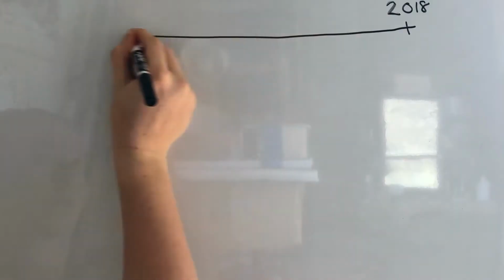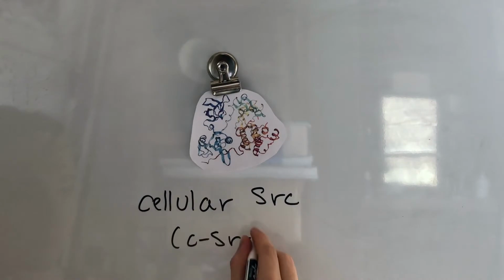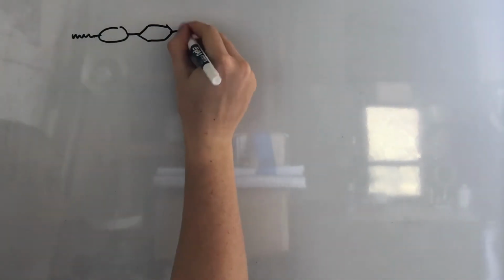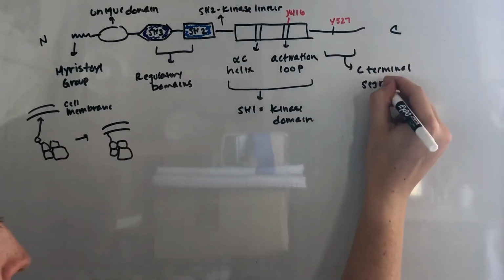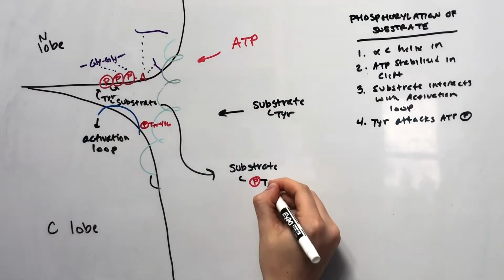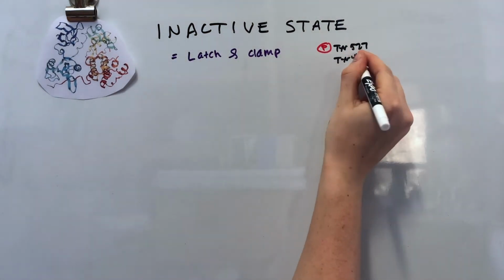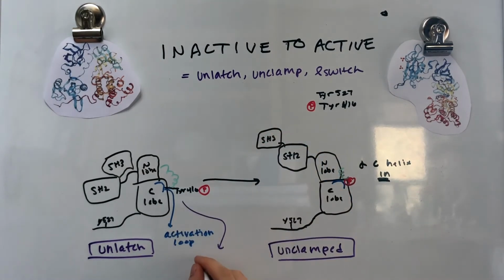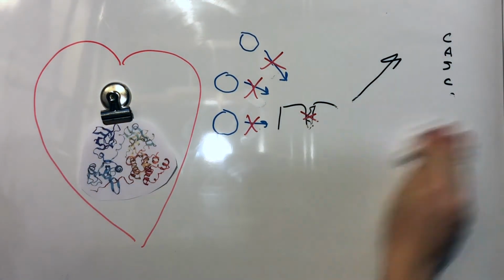c-SRC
By: ABIGAIL REINHART